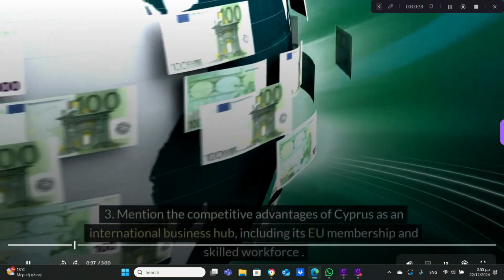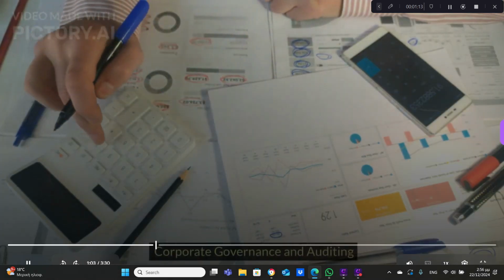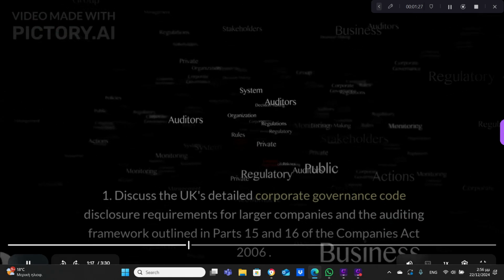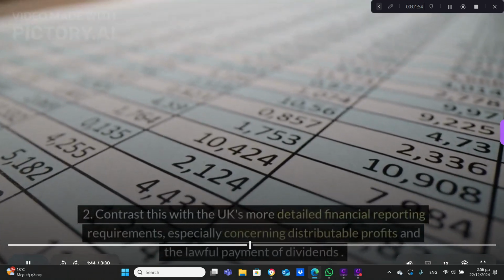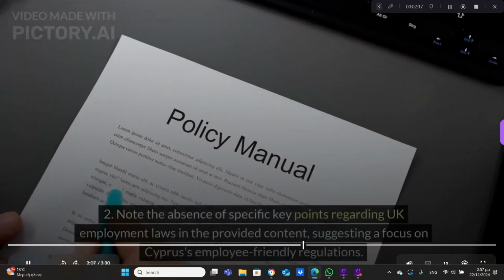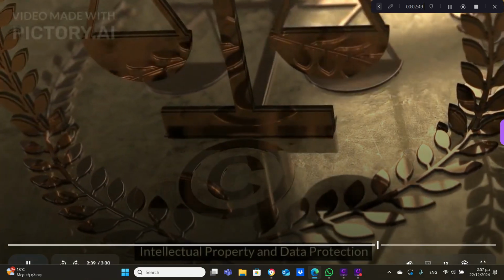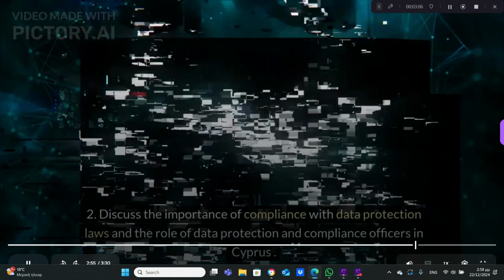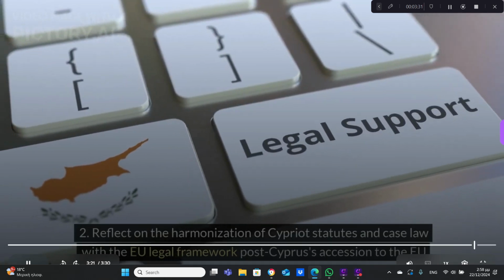Introduction to Cyprus Company Law.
This video is an introduction to Cyprus Company Law for all corporate lawyers and Company law students.